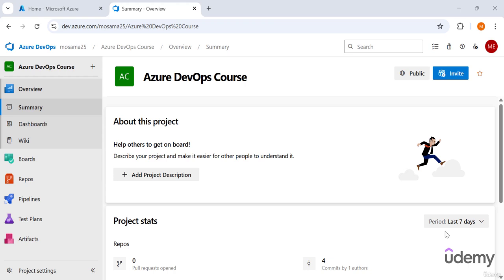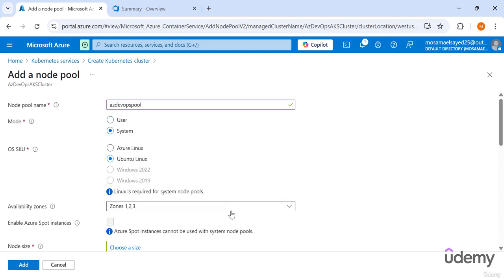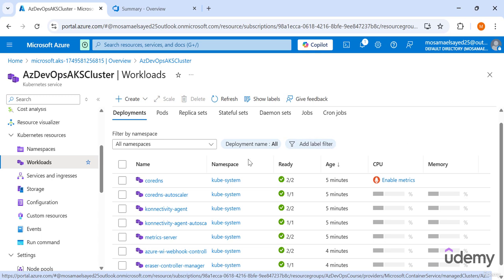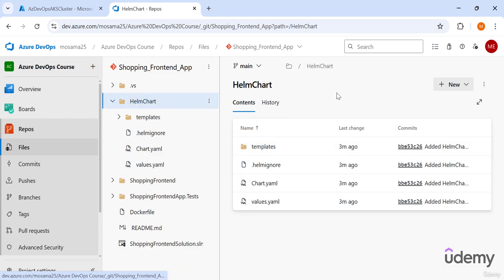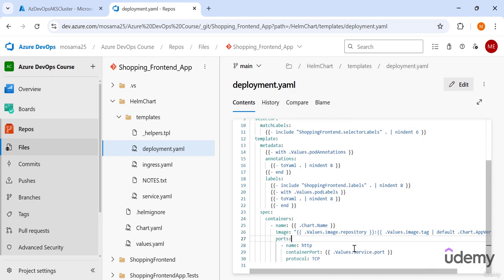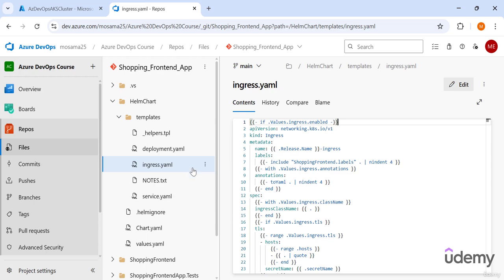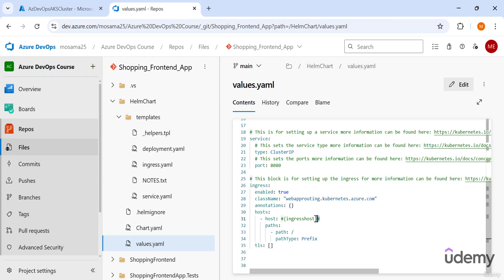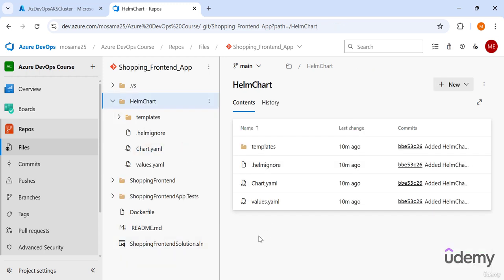🐳 Deploy Containers with AKS & Helm Charts 🚀 | Full Setup Guide